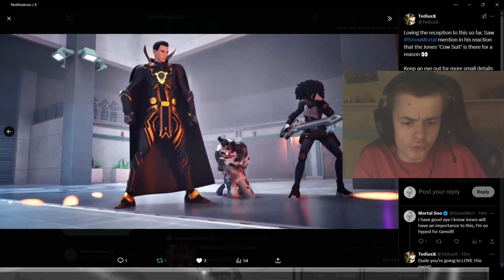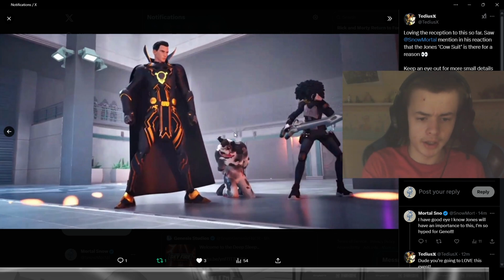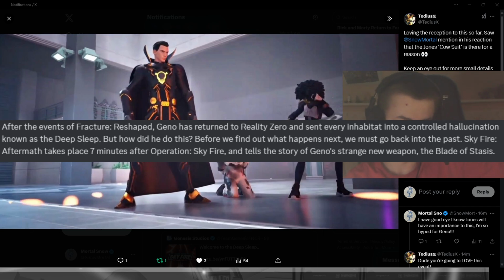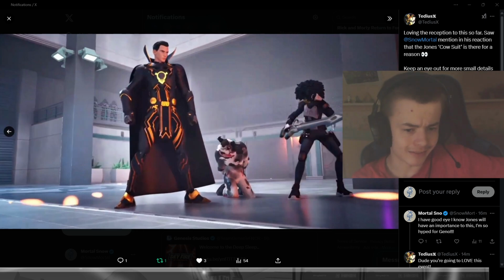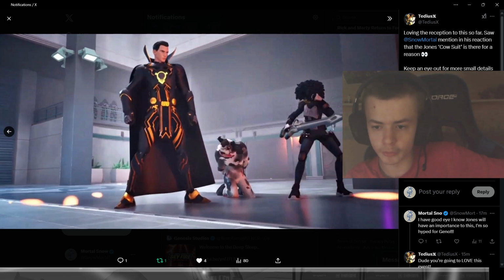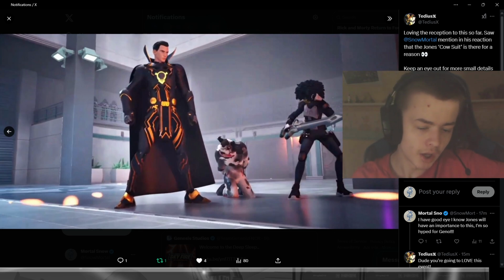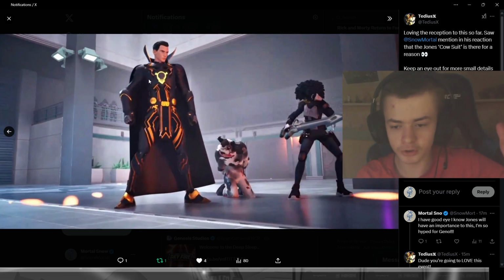*HUGE* Secrets! about the Upcoming Sky Fire: Aftermath - LIVE EVENT!!!